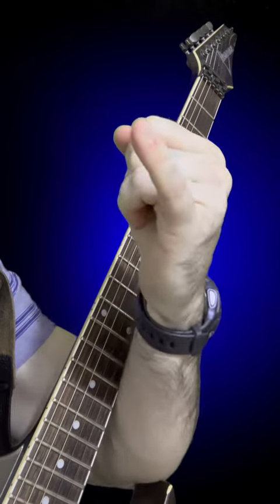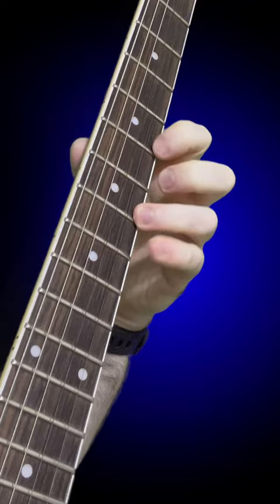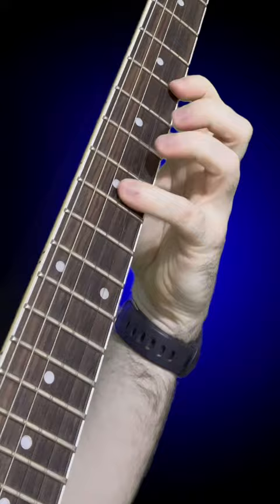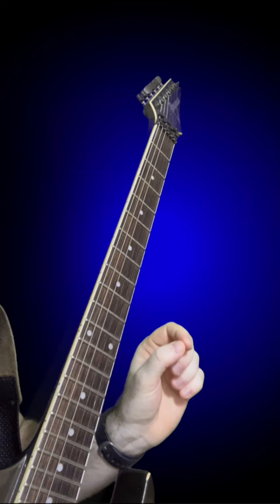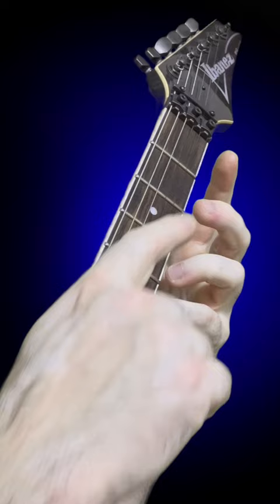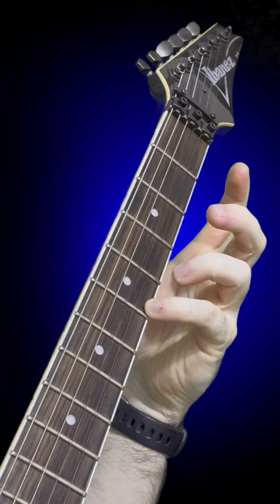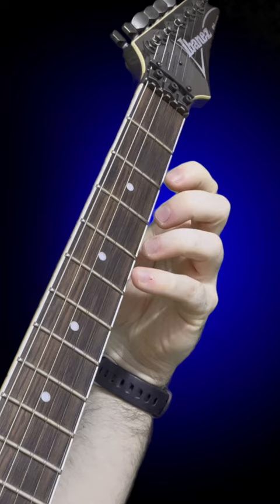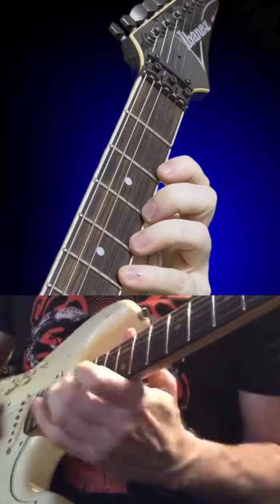The Best Finger Speed Advice You Never Heard